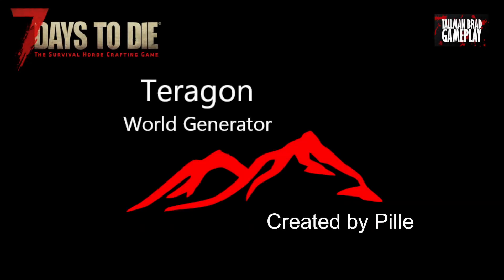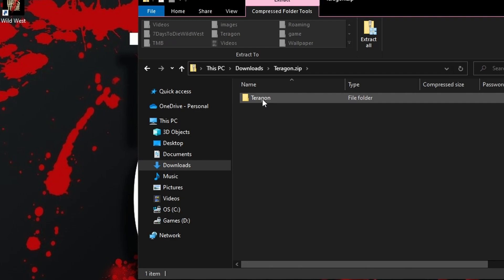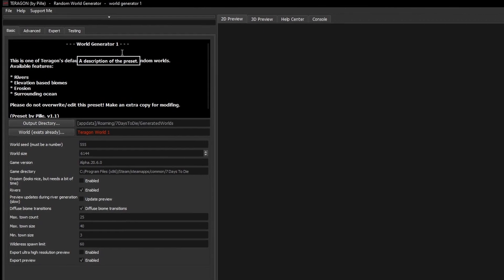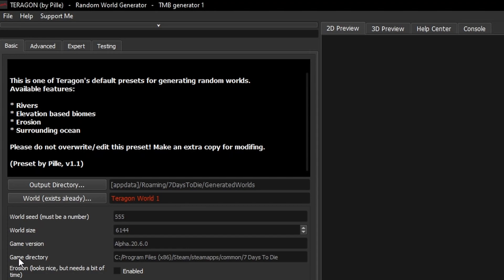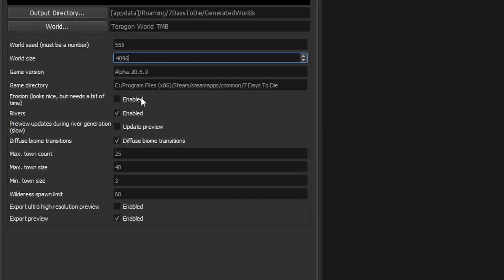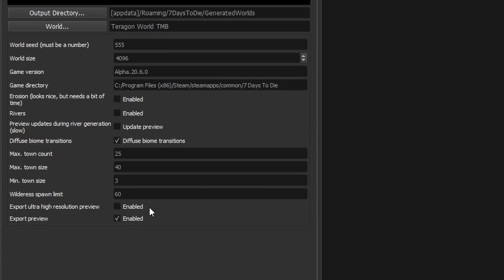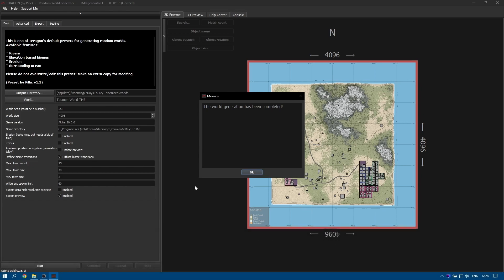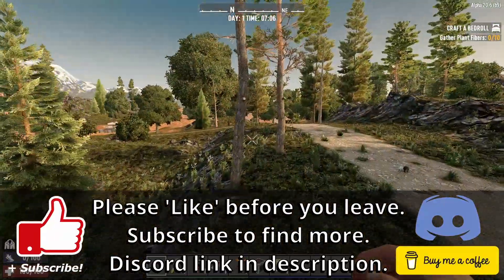Teragon 01 Getting Started | 7DTD Mapmaking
An introduction to using Teragon 7 Days to Die Map Making software.
Teragon is a RWG generator that offers more flexibility over the Random World Generator supplied within the 7 Days To Die game. You can control the number and size of towns and cities, customise the terrain and biome placement and even import your own heightmap which will be populated with tiles and pois, roads, bridges and biomes for you.

This tutorial focuses on getting the software installed, set up and how to use the 'Basic' menu.

It's a completely free way for you to say thanks!

0:00 What Is Teragon
1:00 Installation
1:40 Backing Up
2:14 Starting Up
2:44 Load a Preset
3:27 The 'Basic' Menu
7:22 Pause and check
8:05 The Results

Thank you to my lovely Patrons for supporting me:
Medusa, Claire, Murph and Thomsolo!

Tallman Brad Gameplay featured content:
7 Days to Die
Space Engineers
Fallout 4